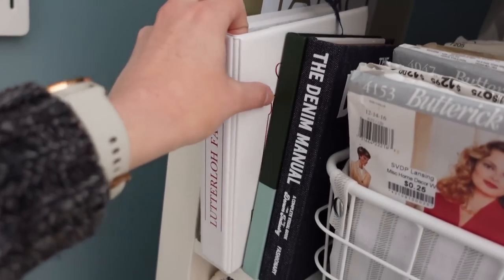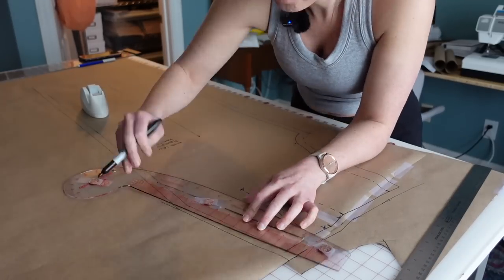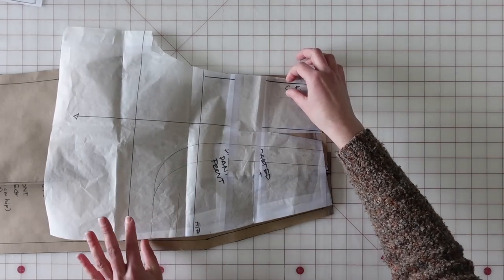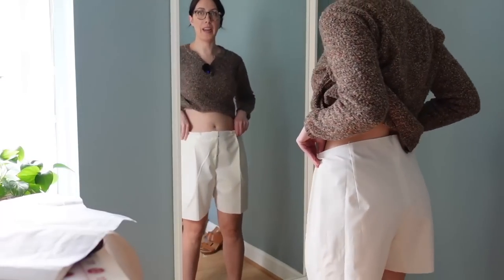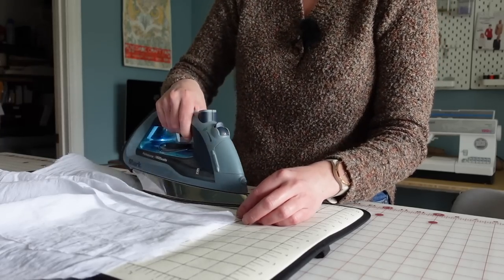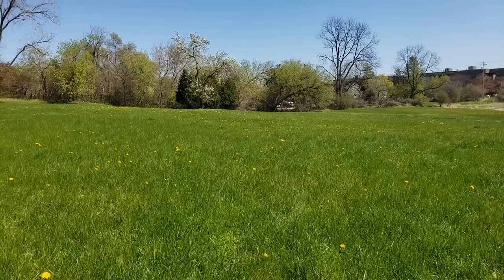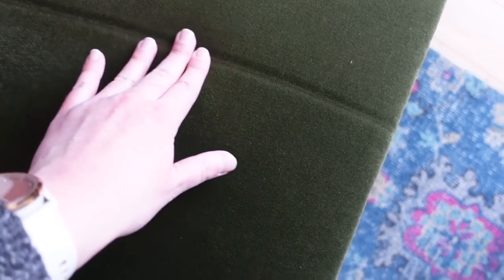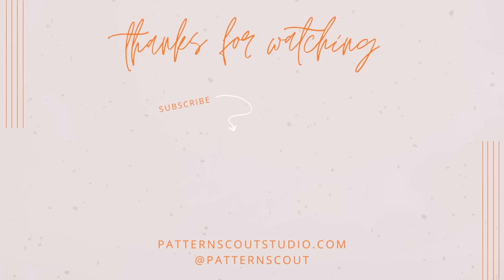Starting {almost} all of my spring projects | Pattern Drafting, Muslins, Fitting, and THRIFTING!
I couldn't pick a project to work on this week, so I picked them all! Join me for a week in the life while I start a few fun projects. Drafting and fitting pants, working on a new pattern, batch cutting new fabric, thrifting, and updating some vintage dining chairs. Whoo! Let's go! LINKS:

Dewalt Stapler
Conair Steamer

00:00 - INTRO
00:16 - Lutterloh Drafting Kit
02:53 - Muslins & Pants Fitting
12:35 - Batch Cutting Fabric
13:34 - Thrifting!
19:34 - Updating Thrifted Dining Chairs